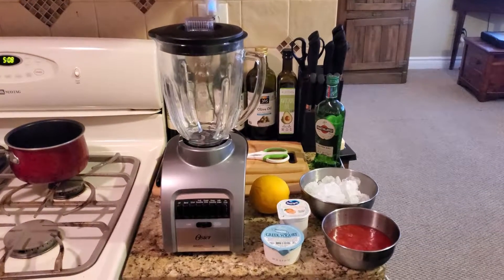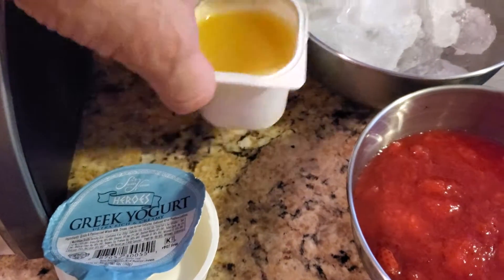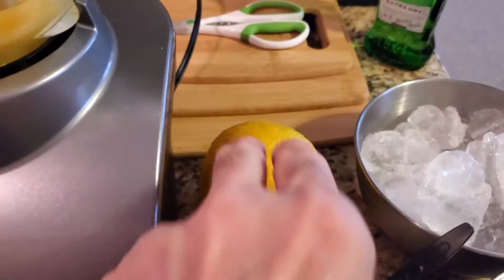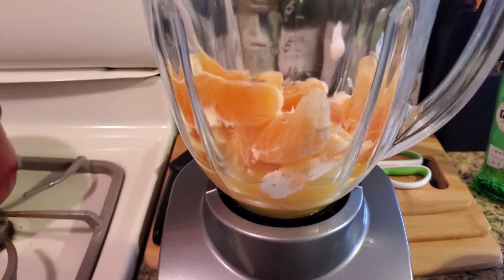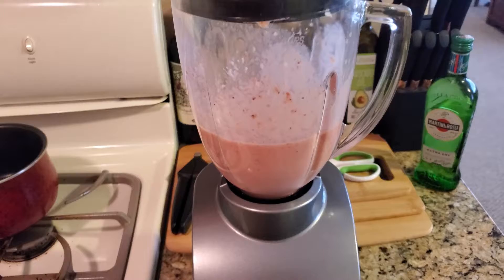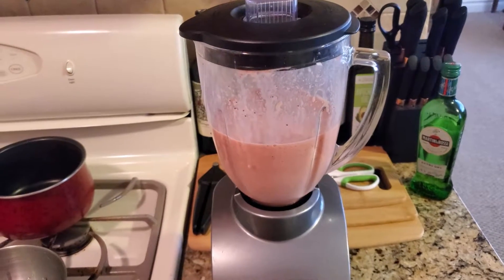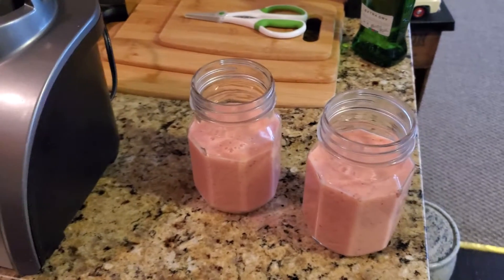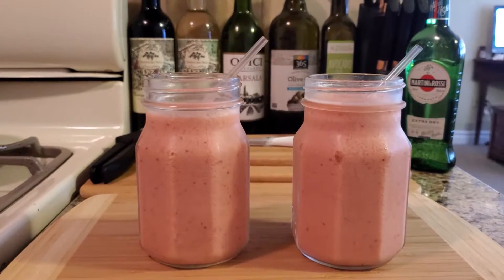How to make a Strawberry Orange Smoothie | Dansoy Cook